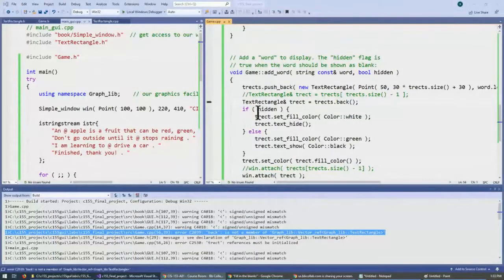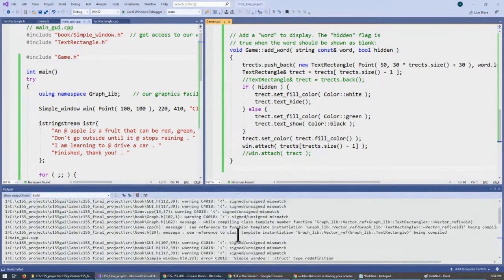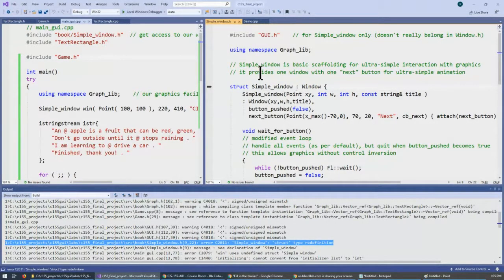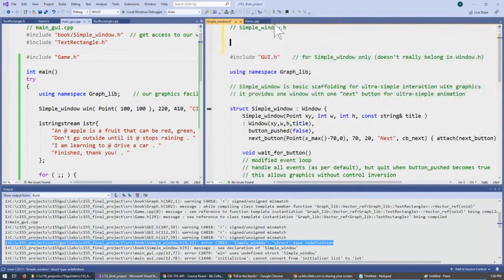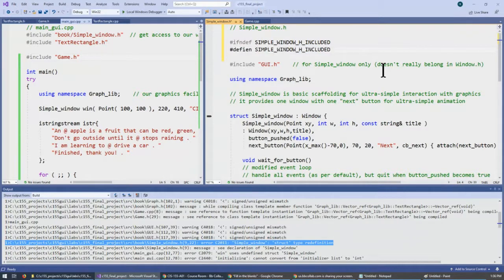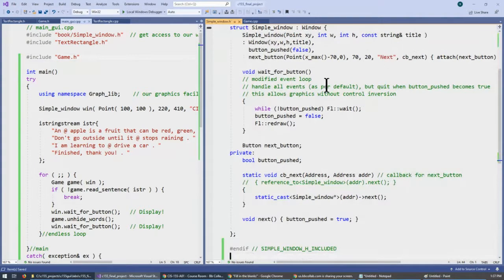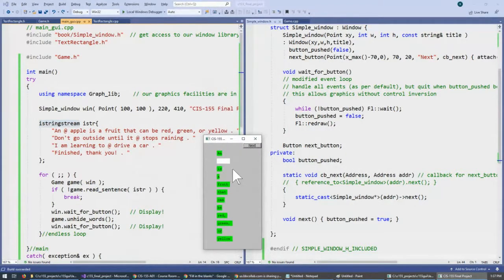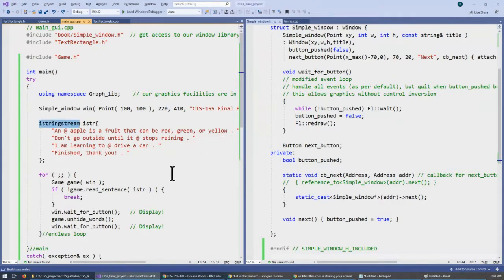15.11 - Final Project Overview, continued